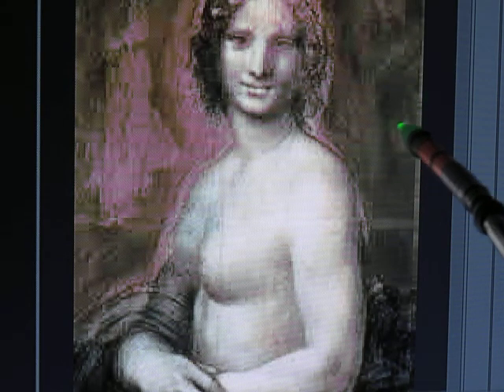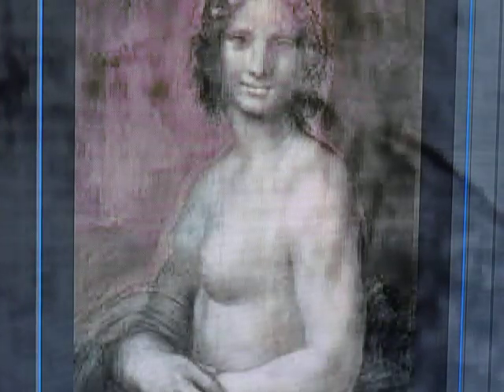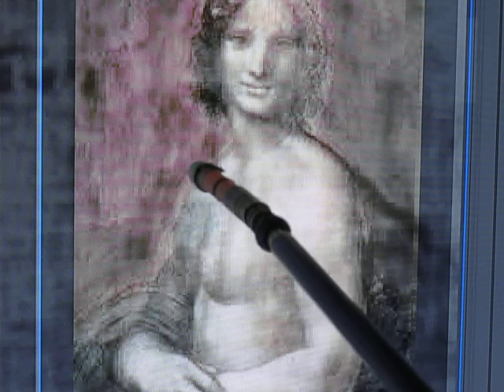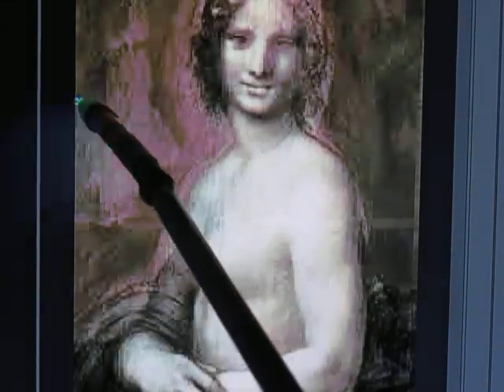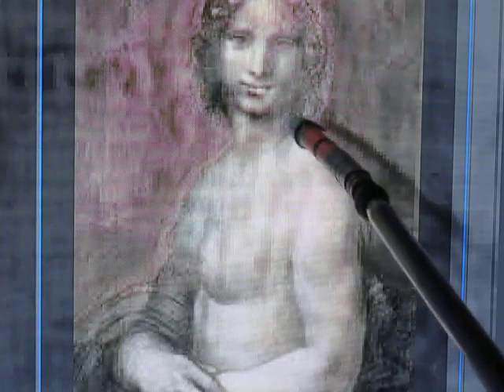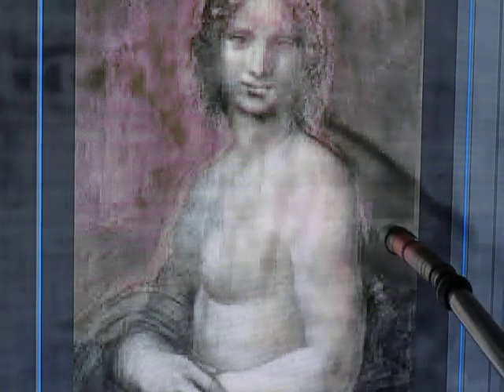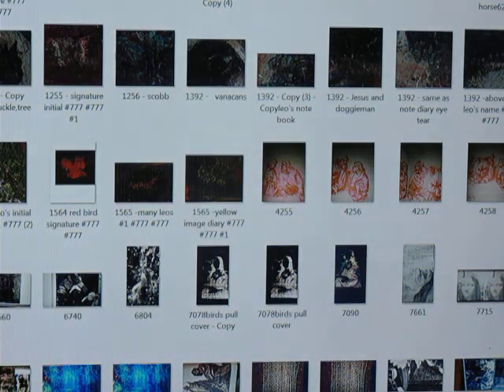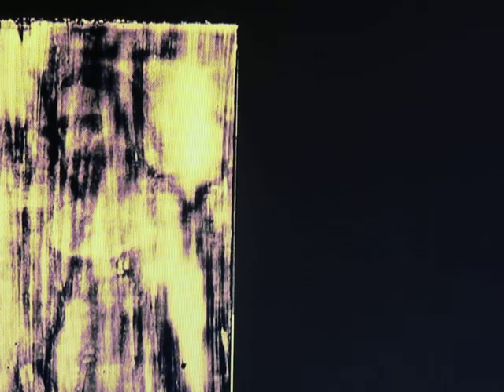MONALISA #140, X RAY OF LEO'S ARTWORK MONKEY WORLDS GREATEST ARTIST, MI DION PASSION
MONA LISA #140, X RAY OF LEO'S ARTWORK MONKEY WORLDS GREATEST ARTIST,MI DION PASSION RENAISSANCE MAN, SCIENTIST, ARTIST, GREATEST FRIEND, ASTRONOMY, GEOLOGY, ARCHITECTURE, SCULPTOR, INVENTOR, GENIUS, LAST SUPPER, PHILOSOPHY , PAINTER, TEACHER, INVENTIONS,LOVE TO FLY, CARTOONIST, BORN APRIL 15, 1452 TO PASSING 1519 MAY 2.. THE GREATEST SINGLE PORTRAIT OF THE YOUNG MONA LISA TO THE GREATEST DUET PAINTING OF THE MORE MATURE OLDER MONA LISA WITH ALL HIS HIDDEN CODES AND HIS DIARY IN HIS ARTWORK OF 55 SOLID YEARS OF HIS LIFE GREATESTWORKS SUCH AS NITTING THE CANVAS BEFORE YOU PAINT , SEENG MICRO IMAGES THAT A SURGIGAL MICROSCOPE CAN NOT SEE. BROKE SOME OF HIS CODES OF 123 AND ABC ETC...THIS PAINTING IS A NEW PAINTING THAT HAS BEEN LOST FOR 565 YEARS I FOUND IT THRU THE GRACE OF GOD WAYS I HAVE OVER 600 YOUTUBES AND OVER 2700 MICRO IMAGES THAT MATCH 100% IN HIS PAINTINGS HE DONE AND HIS CORTEX DIARY THE THINGS THAT I HAVE FOUND ARE SO HARD TO SHOW ON FILM SO IT IS REALLY NOT MY FAULT AND TRYING TO EXPLAIN HIS WORKS ARE VERY HARD TOO,, IVE SEEN IMAGES OR THING OR READ ETC.. THAT IVE WALKED AWAY FROM THE COMPUTER FOR A 15 MINUTE BRAKE AND SAID TO MY GOD HOW AND WHO CAN BELIEVE THIS I JUST SAW? WHEN I FIRST STARTED STUDING LEO PAINTING 10 HOUR A DAY ON A PROJECTOR SCREEN 104 INCHES LONG FOR 10 WEEK I GOT NOTHING IN REAL ANSWERS ,THEN I PAUSED A JUST STARED AND ALMOST GAVE UP THE APPROX 15 TO 20 MINUTES LATER ,BANG THAT SWIRLY ART WORK WAS A CODE OF HIS HIDDEN WRITTING ,VERY HARD TO READ... THEN I NEW I HAD TO START BACK NEARLY FROM THE BEGINING TO READ HIS WORKS NOW I HAVE APPROX , A HALF A MILLION IN THIS PAINTING IN LABOR AND IN CASH I COULD USE A GO FUND ME PAGE ? BUT ALL I KNOW IS TO SHOW WHAT I SEE ,SO DO NOT SHOOT THE MESSENGER PLEASE ANY HELP IS A BLESSING IN FUNDS OR KNOWLEDGE TO HELP SPEAD THE WORD BETWEEN GOD AND THIS PAINTING , MY FATHER DONALD R COOK USED TO DOODLY ART ONCE IN AWHILE AND I THOUGHT IT WAS SO COOL. I BELIEVED HE COULD OF BEEN A CARTOON ARTIST , HE BECAME A TELEVISION REPAIRMAN AND A AIRFORCE SERGEANT AND NOT SAYING I BECAME A TELEVISION REPAIRMAN BUT I LEARNED ALOT TO GET BY ,SO , I USED TO DO MASSIVE BUYOUTS OF MERCHANDISE FOR APPROX, 35 YEARS IT WAS FUN AND BECAUSE I PURCHASED SO MUCH I NEVER HAD TIME TO EXAMINE SOME OF THE MERCHANDISE IF I THOUGHT IT MIGHT BE ? SOMETHING ILL PUT IT TO ASIDE IN A DEFFERENT AREA SO SOMEDAY I MIGHT HAVE TIME TO INSPECT IT ,SO AGAIN ONE DAY I WAS LOOKING AT THE CLOUDS AND SAID TO GOD BECAUSE MY FATHER PASSED AWAY HEY DAD AND (GOD) MAKE ME
 AND A FRIEND SAID TAKE THIS TV ANTENA HOME SO YOU CAN GET MORE CHANNELS ,I SAID IVE TRIED ALOT OF THEM AND THEY DO NOT WORK HERE BUT I TOOK IT HOME AS A TRAIL ONLY OT KEEP A OPEN MIND ? WHILE PLAYING WITH THE ANTENA I HAD TO PRETEND TO BE A ANTENA BECAUSE IT WAS NOT WORKING SO I GO UP ON A CHAIR IN MY SPARE ROOM AND REACH BACK FAR AGAINST THE WALL FOR SGNAL ,BUT SOMETHING WAS IN THE WAY AND WHEN I LOOKED TO SEE GUESS WHAT IT WAS ,YET IT WAS YEP THE PAINTINTING WAS IN THE WAY OF THE SIGNAL... SO I SAID O  A OLD PAINTING I FORGOT ABOUT
AND THE SIGNS I BEEN RECEIVING OFA TELEVISION ANTENA ,AND MY DADS PHOTOS OF ODD ART OF DOODLE CARTOONIST LOOKS IVE BEEN SHOTTING NOT 40 PICTURES ANYMORE NOW I AM WELL OVER 15,000 ,. I HAD IT SHOT BY A PHOTOGRAPHER WHO HAD A PHASE ONE 100 MP CAMERA 719 PHOTO SHOT AND HAD IT X RAYED A NOW 600 YOUTUBES 2700 EXACT MICRO IMAGES TO TELL THE WORLD OF APPROX MY 7 YEAR STUDY ,.WORK 8 TO 10 TO12 HOURS A DAY A NOW IAM NEEDING TO MAKE SOME FINANCIAL MOVES SO ,I HOPE YOU IN JOYED MY STORY O P.S. THE SIGNS IVE HAD FROM GOD ARE NOT JUST THE TWO IVE HAVE TOLD I HAVE HAD EVERY DAY A SIGN BUT IAM NEAR COMPLETION , I NEED HELP CAN ANYONE PASS THE WORD , GOD BLESS MONALISA LEONARDODAVINCILOSTPAINTING MIDIONPASSION ALANCOOK ALC # # MONA LISA CAMAROLANDMAN MI DIONPASSION ALAN COOK AL C LEONARDO DA VINCI LOST PAINTING